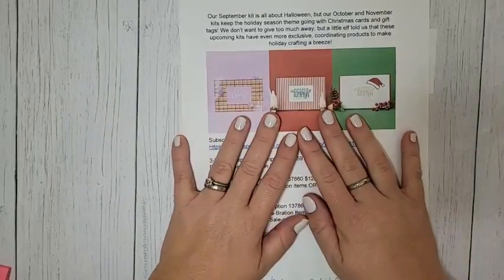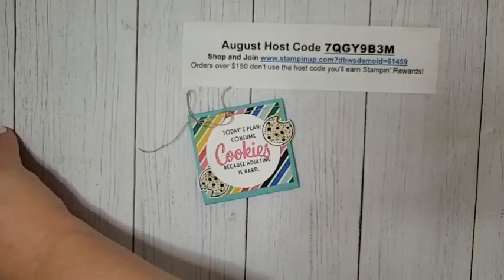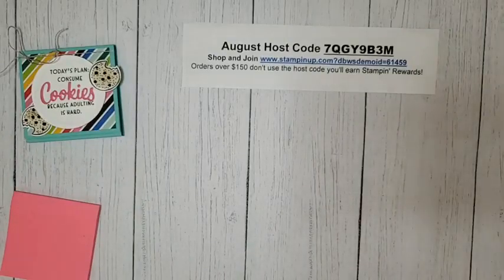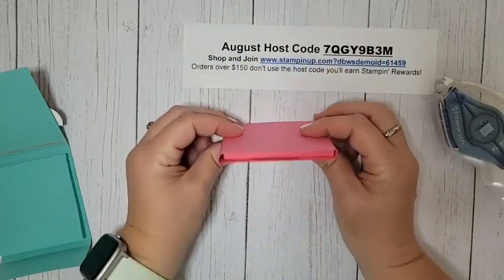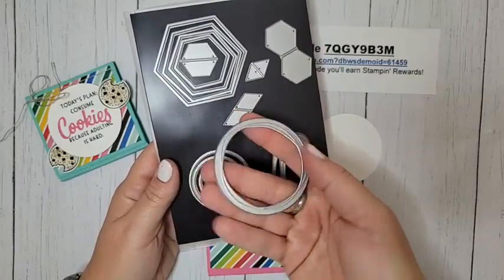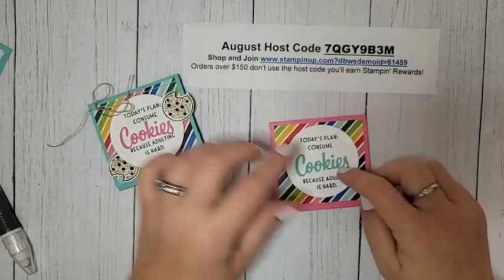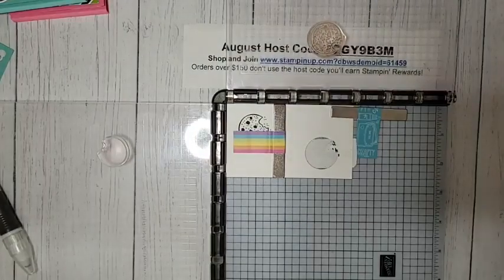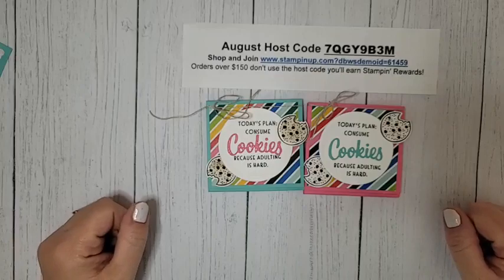Stampin' Up! Nothing's Better Than Set and Love You More Than Dies-Post It Note Holder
Today’s adorable treat uses the Nothing's Better Than Set and the coordinating Love You More Than Dies.  These are in the Annual Catalog.  They've been around for a couple of years so you won't find these bundled but they're still a great purchase.  Our treat today is a Post It Note holder.  I don't know about you but I LOVE Post It Notes.  I use them in my business a lot especially when I need to quickly jot down something I need to add to my next order or write measurements for a projects.  This is sized for the standard 3" x 3" Post It Notes.

I was making over 20 of these so I separated each stack in half so one package of Post It Notes will make two gifts.  I'm listing measurements for the full stack of Post It Notes too.  You can choose which will work best for you.  I have it held closed with some small button magnets that are hidden with some DSP, so you never see them.  I get mine on Amazon, I usually search 'button magnet' you can also find them at Total Element.
My box for half a stack of Post It Notes:
7 5/8" x 3 1/4"
On the long side score at 1", 1 1/4", 4 3/8" and 4 5/8"
DSP 3" x 2 3/4" and 3" x 3/4"

For a full stack of Post It Notes
8 1/8" x 3 1/4"
On the long side score at 1", 1 1/2", 4 5/8" and 5 1/8"
DSP measurements are the same

HOST CODE: 7QGY9B3M

Supplies:
Nothing’s Better Than Set